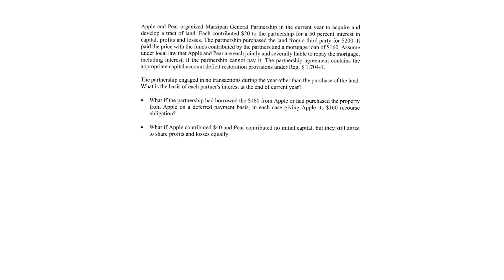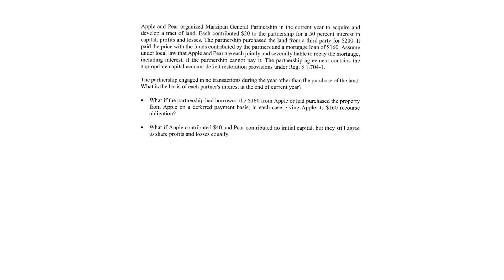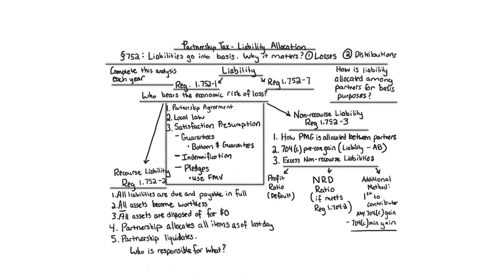Partnership Tax Liability Allocation Problem 1